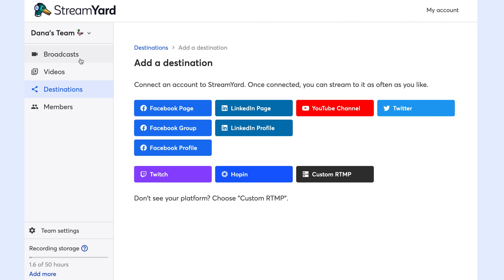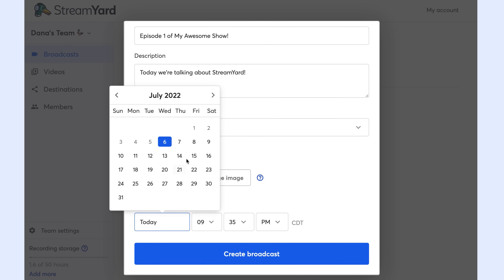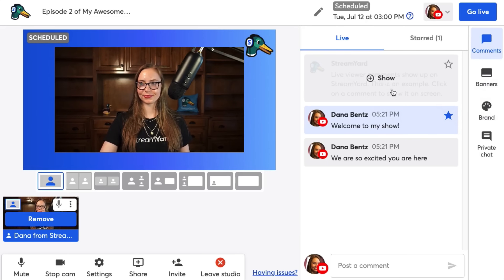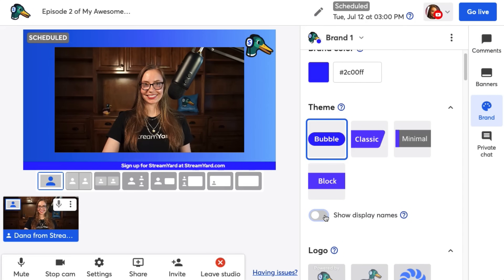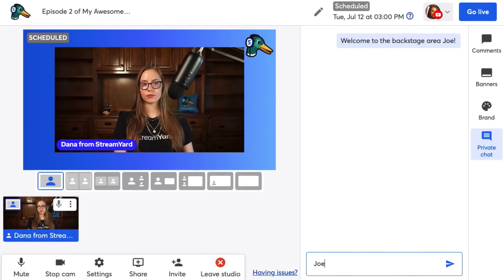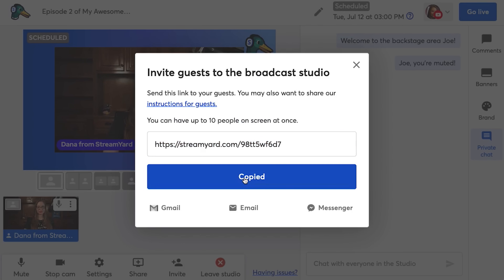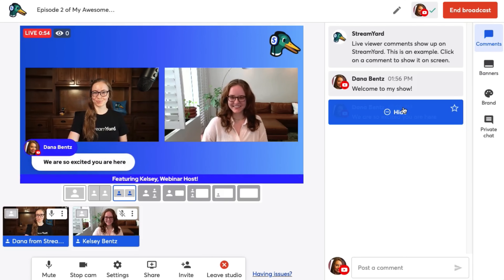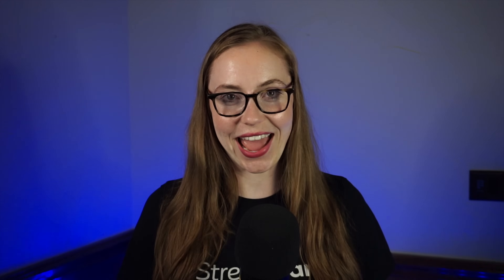How To Go Live With StreamYard | Complete Tutorial!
Want to learn how to Go LIVE using StreamYard? Let's show you how simple that can be and give you everything you need to know!

We cover connecting destinations, scheduling, inviting guests, simulcasting/multi-streaming, setting up your branding, and much more.